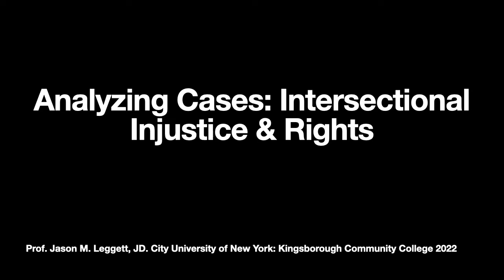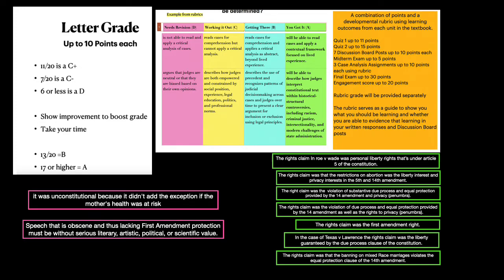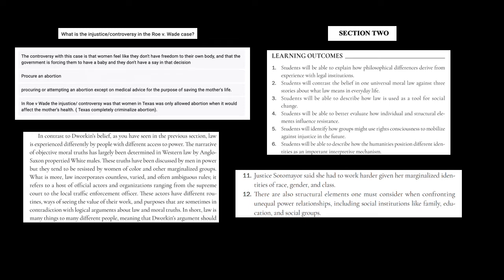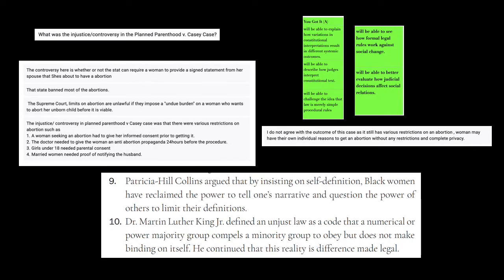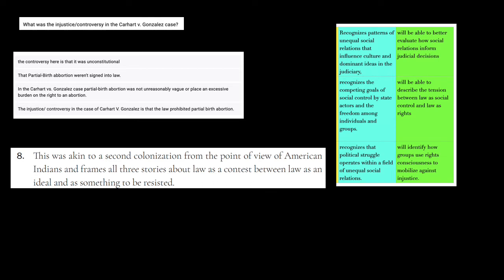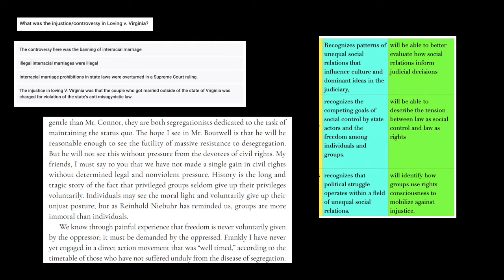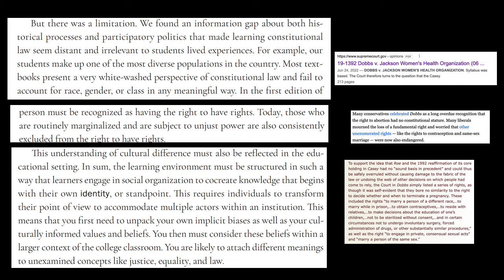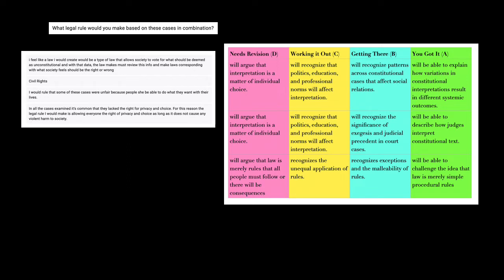Vid 66F22 CaseAnalysisIntersectional